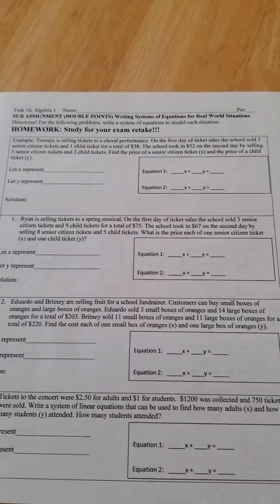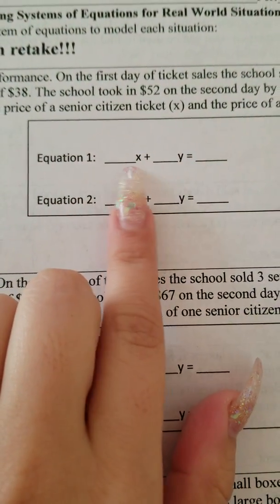First day of Systems of Equations :D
I'm out of town to celebrate my grandpa's 103rd birthday, so this is the sub work while I'm gone.